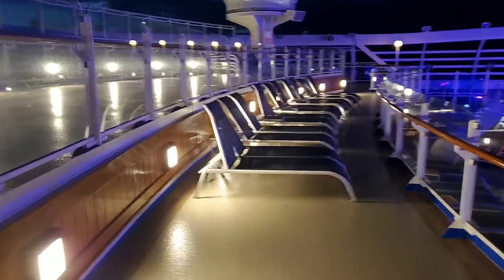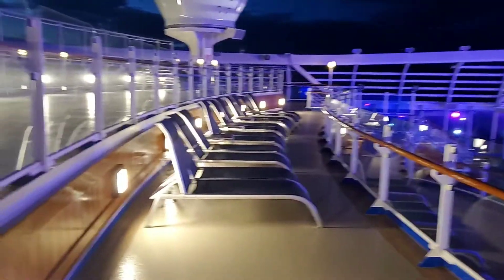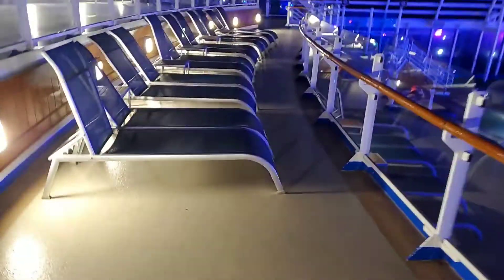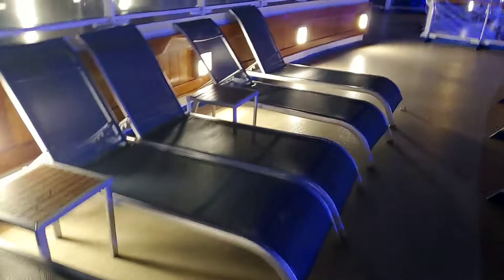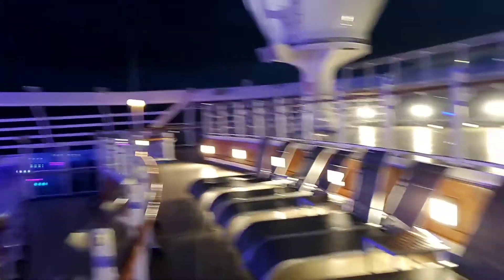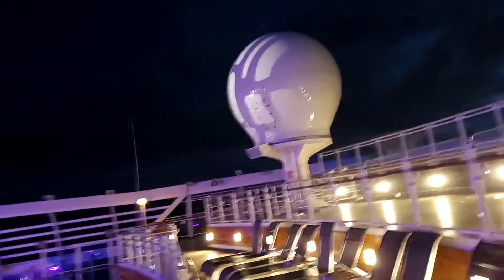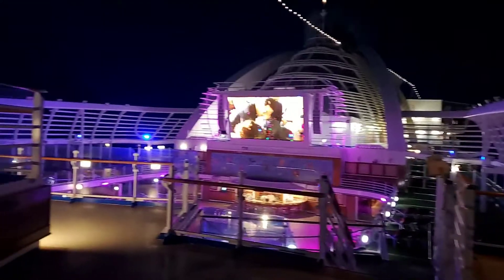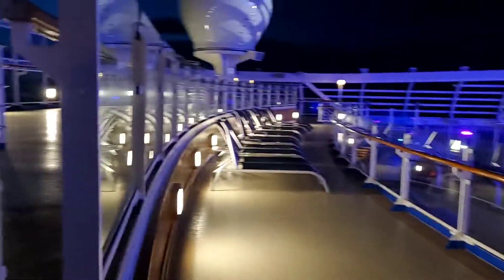Ruby Princess Ship Exploration (Deck 18) part 2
Ship Exploring